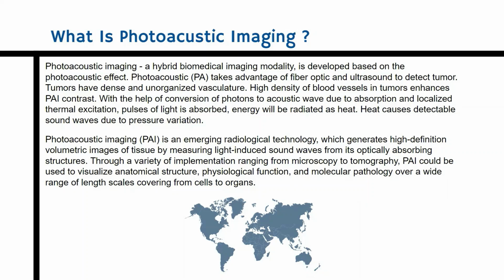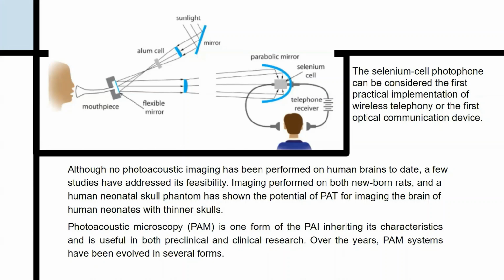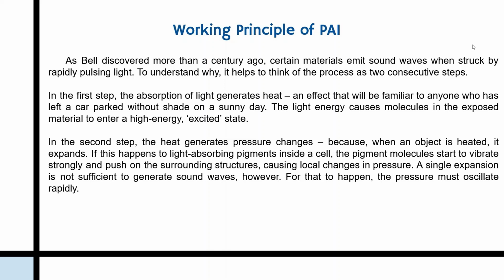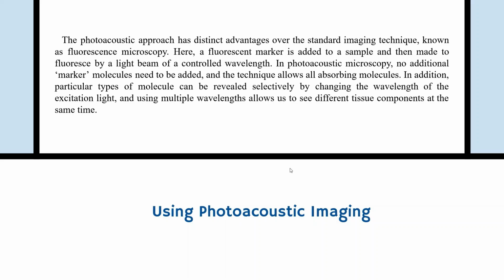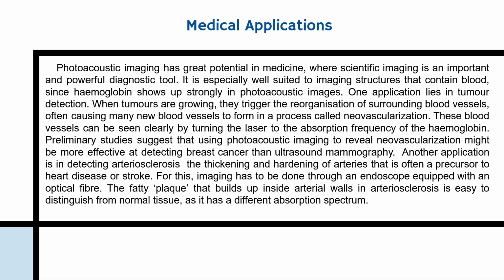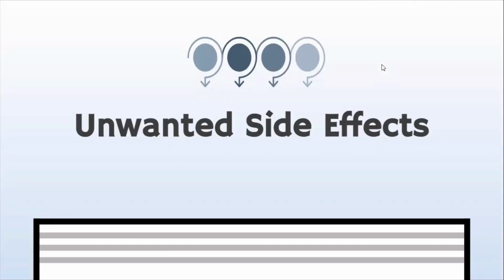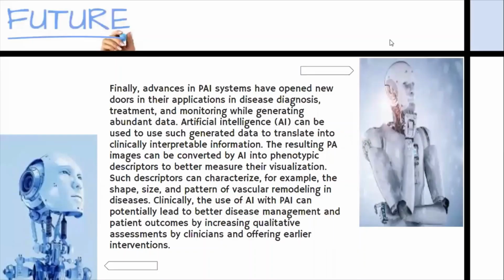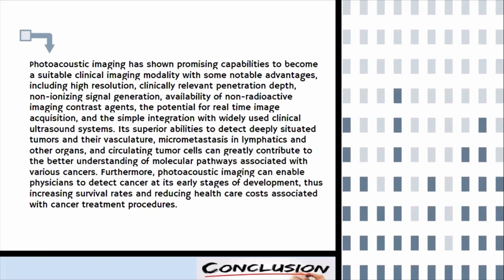PHOTOACOUSTIC IMAGING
Ankara University Biomedical Engineering
BME302 Medical Imaging Course Project Work
Speakers (Respectively):
1) Seçil ÖZEK
2) Fatma Sena TÜRK
3) Şura Nur ÖZCAN